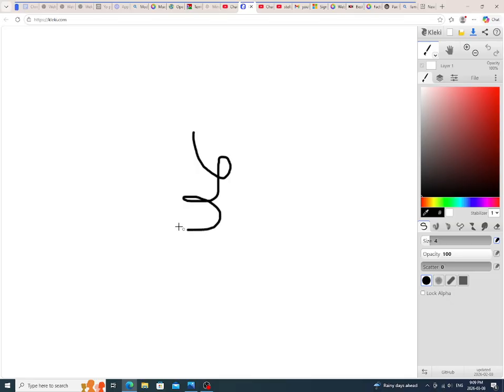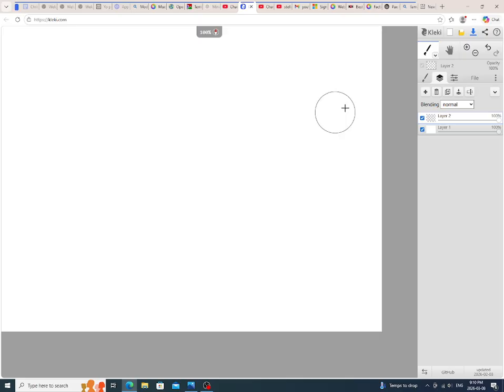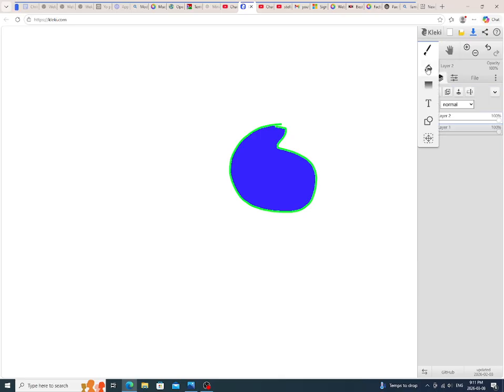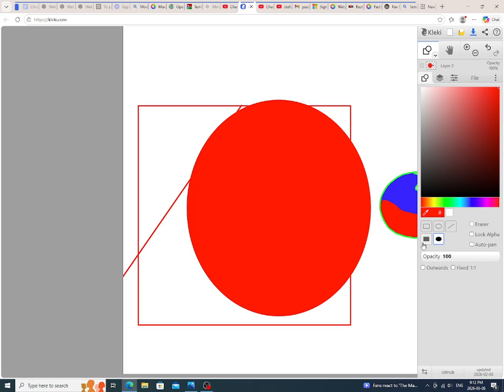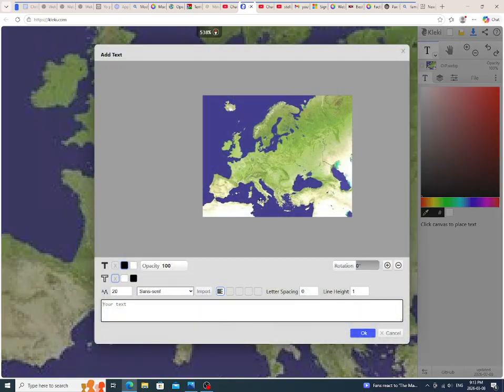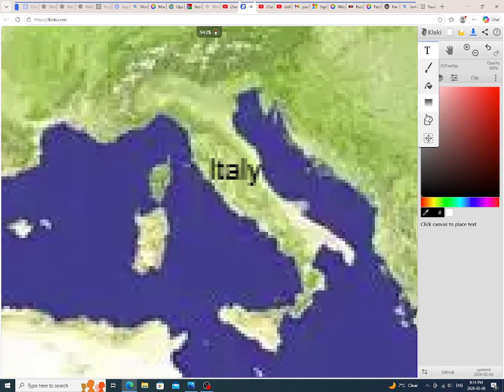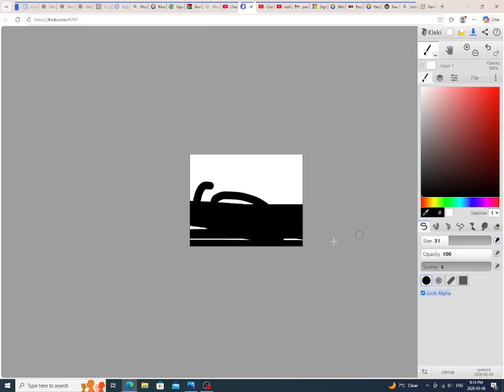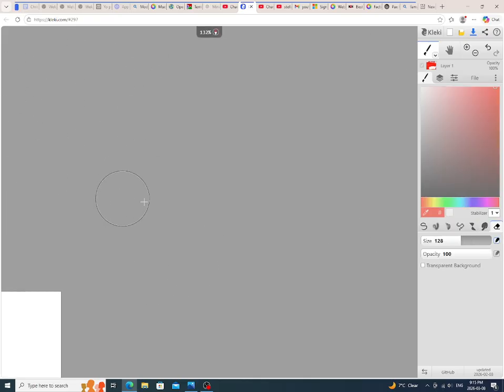How to use Kleki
Kleki is a simple painting Website with no download required. If you want to learn how to use it, watch this video right now!

If you have any questions, ask in the comments below!